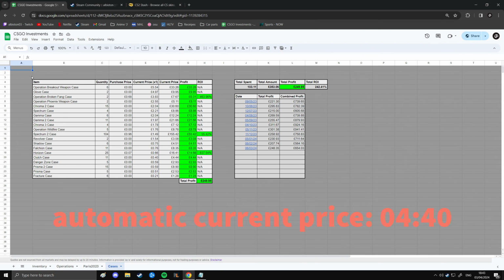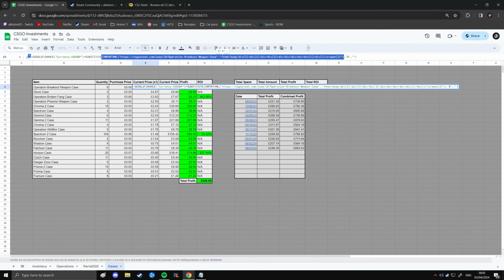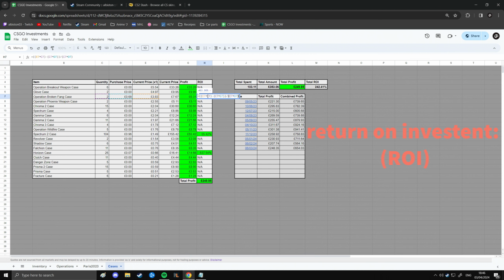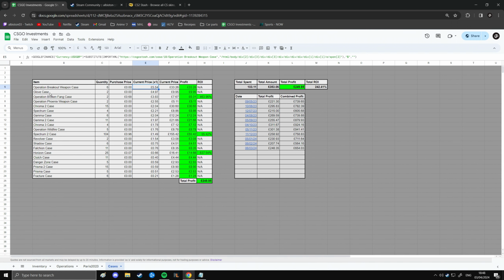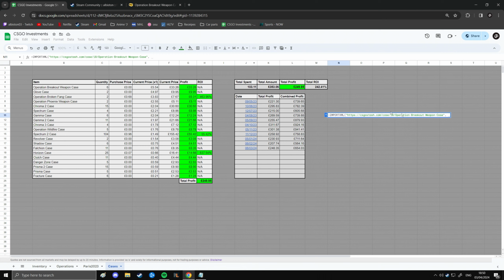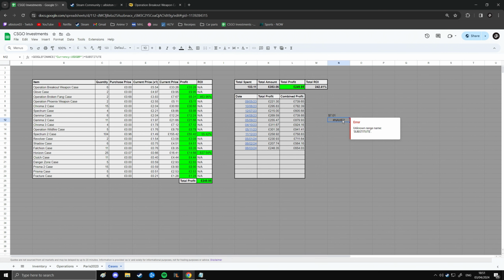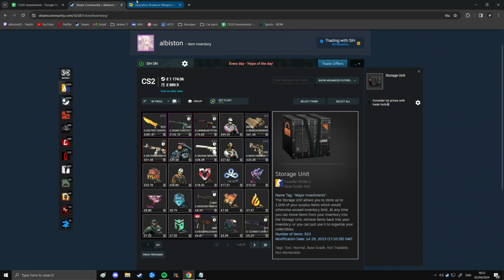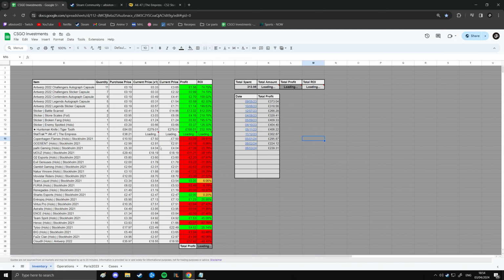HOW TO AUTOMATICALLY GET ITEM PRICE FROM STEAM MARKET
How to automatically fetch an item price from steam market/cs2 stash for google spreadsheet. Importxml function.

CTP = Current Total Price
TQ = Total Quantity
TPP = Total Purchase Price (exact same as Total Quantity)

Current Total Price = Current Price (x1) * Quantity
Profit = Current Total Price - (Quantity * Purchase Price)
ROI = (Current Total Price - Total Purchase Price) / Total Purchase Price

USA CODE
=Importxml("WEBSITE URL" , "FULL XPATH")

EURO CODE =GOOGLEFINANCE("Currency:USDEUR")*SUBSTITUTE(IMPORTXML("WEBSITE URL" , "FULL XPATH"),"$","")

UK CODE
=GOOGLEFINANCE("Currency:USDGBP")*SUBSTITUTE(IMPORTXML("WEBSITE URL" , "FULL XPATH"),"$","")